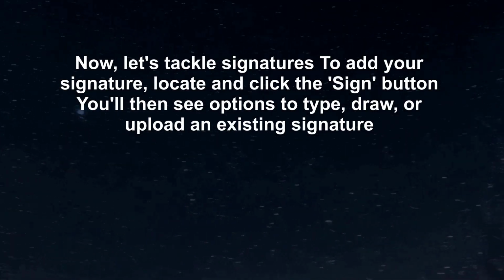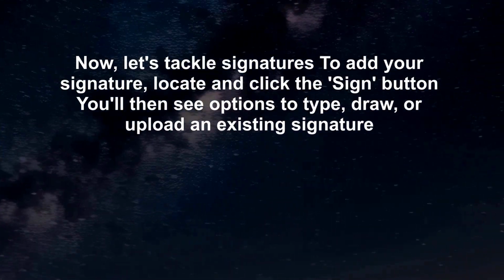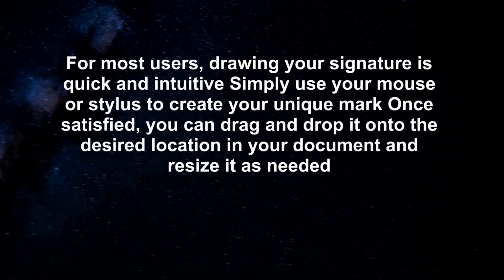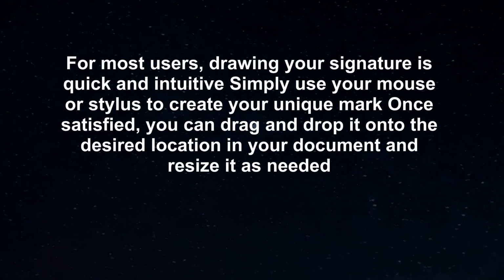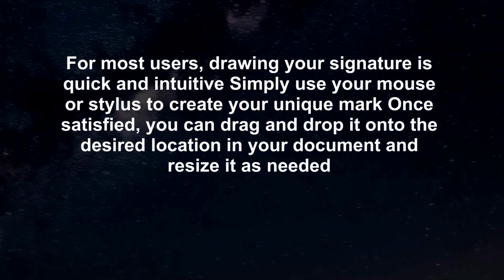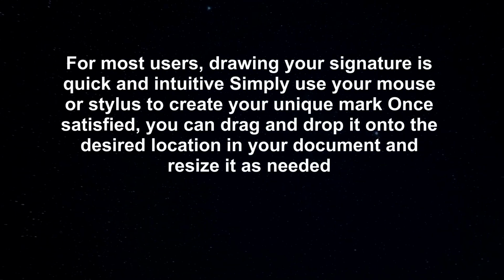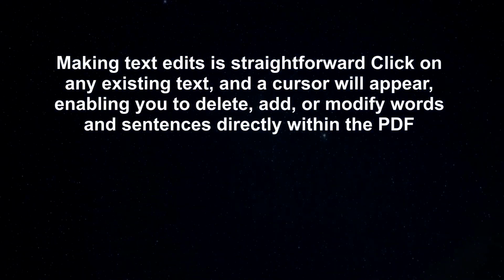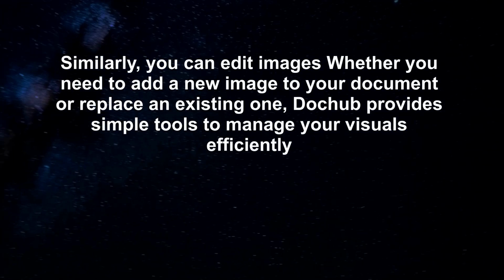How to Use Dochub Pdf Sign and Edit - Julia'sTutorials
How to Use Dochub Pdf Sign and Edit covers the essential features that allow you to sign and modify PDF files with ease using Dochub's comprehensive toolkit. Explore how to securely add your signature, annotate documents, fill out forms, and make necessary text or image edits, all within a user-friendly interface. Master the art of PDF manipulation with this insightful guide.

00:00 Intro
00:13 Uploading Your PDF
00:31 Adding Your E-Signature
00:47 Drawing and Placing Your Signature
01:08 Annotation Tools
01:27 Filling Out Forms
01:44 Editing Text Directly
01:59 Image Editing
02:12 Downloading Your Finalized PDF